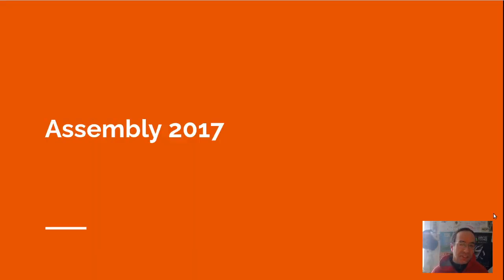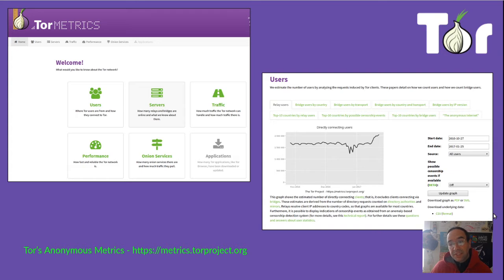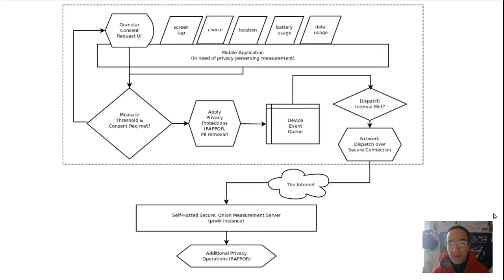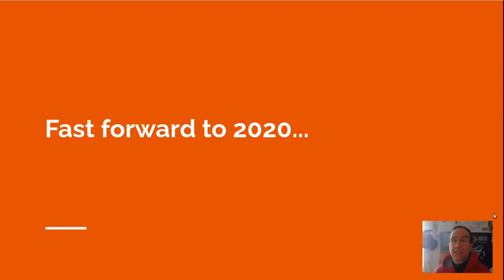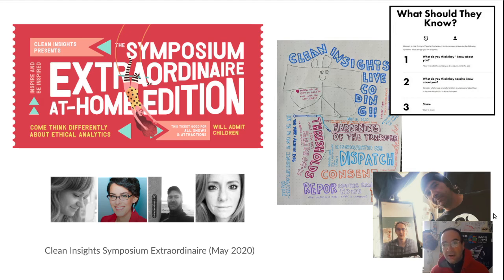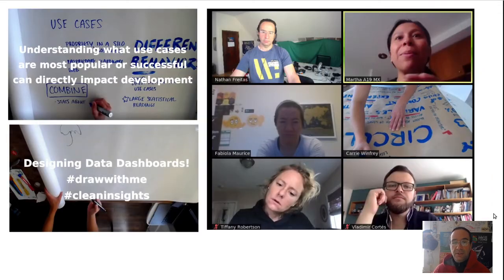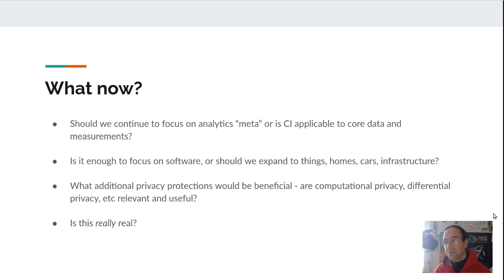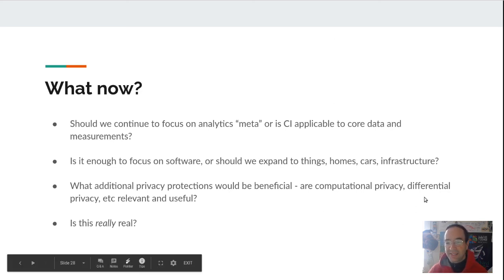Clean Insights: Privacy-Preserving Measurement - February 2021 update!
Clean Insights gives developers a way to plug into a secure, private measurement platform. It is focused on assisting in answering key questions about app usage patterns, and not on enabling invasive surveillance of all user habits. Our approach provides programmatic levers to pull to cater to specific use cases and privacy needs. It also provides methods for user interactions that are ultimately empowering instead of alienating.